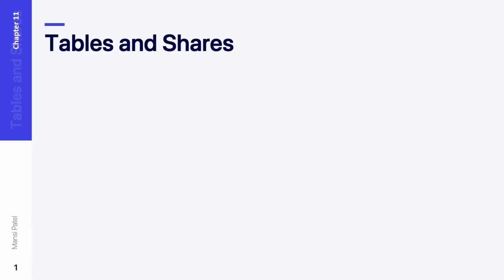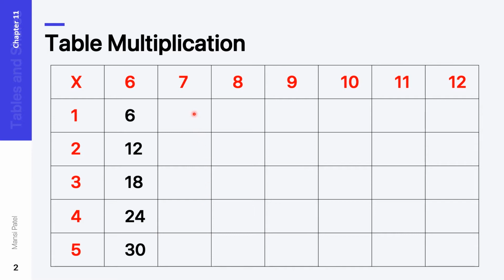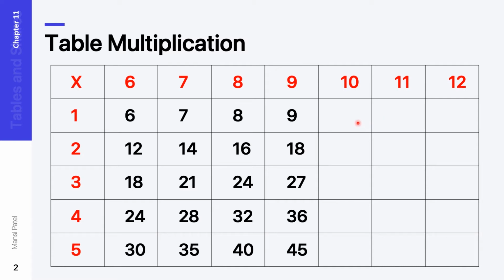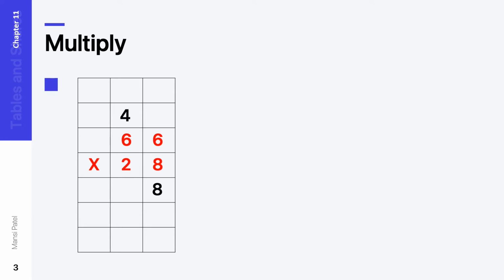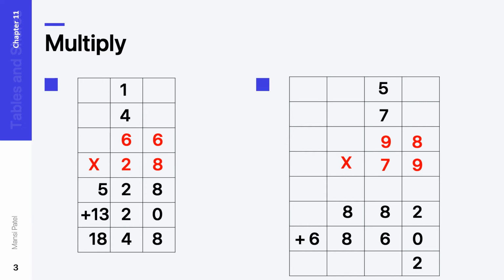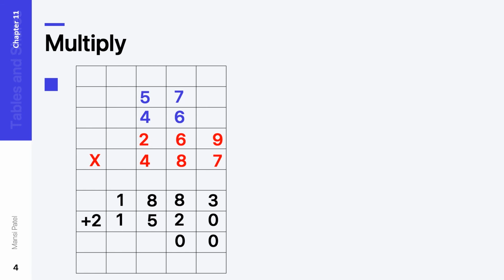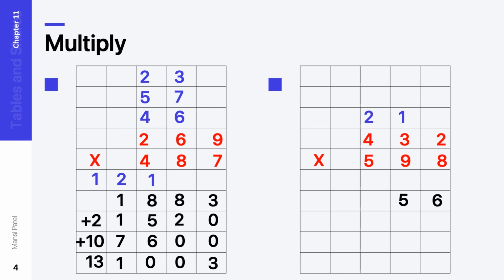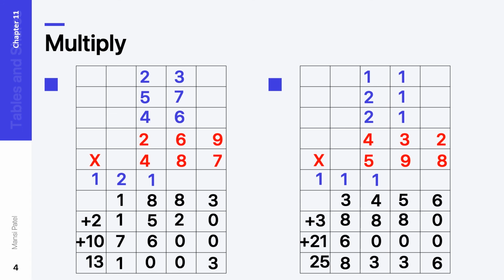Multiplication and Table Multiplication